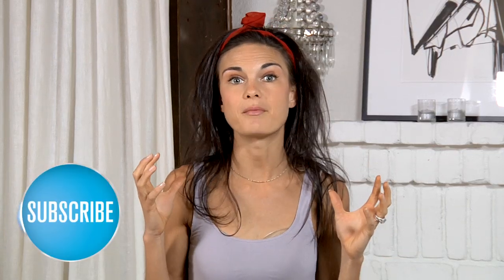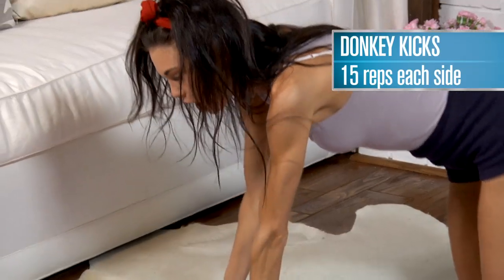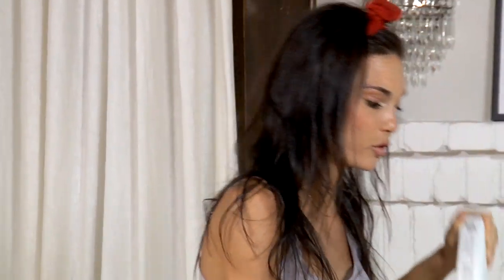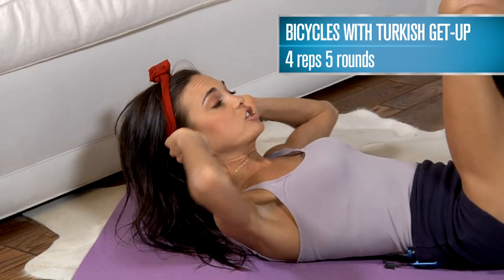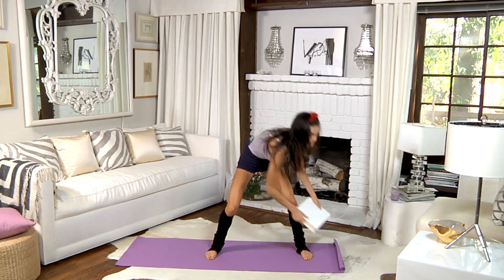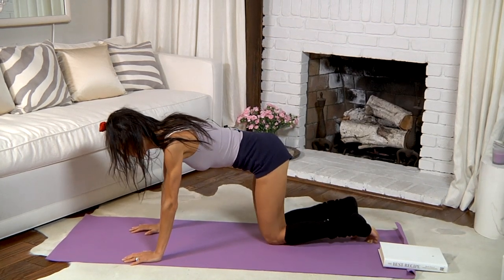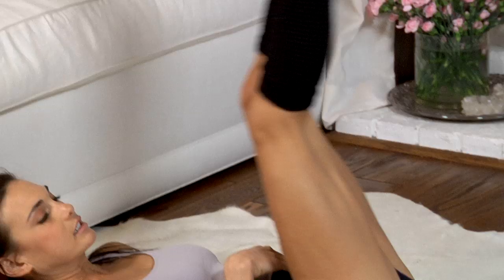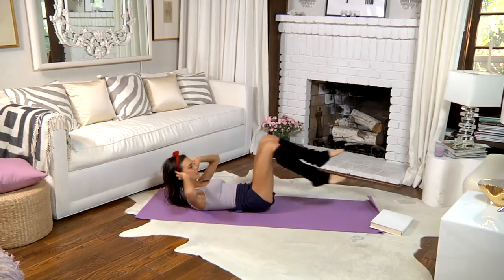HIIT Total Body Workout - Full Workout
Here it is!  The FULL version of the Ski Weekend Workout that I'm doing in preparation of my trip to Aspen!  It's short, but it works you out... trust me ;)